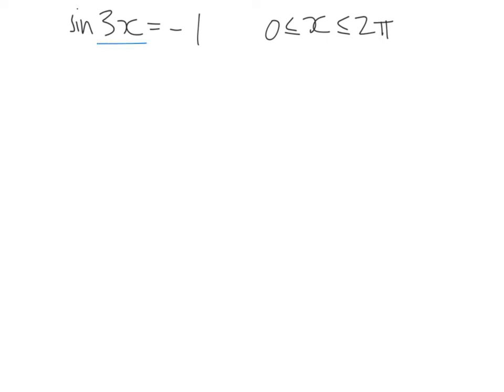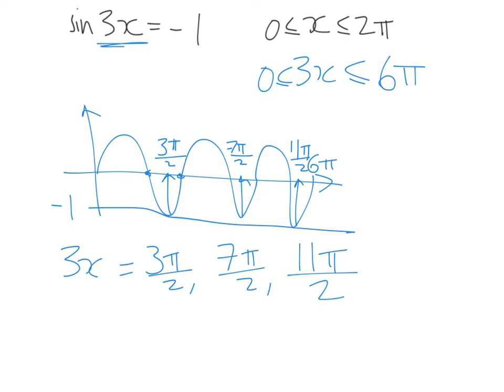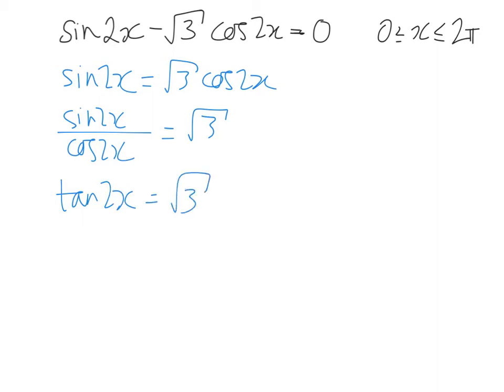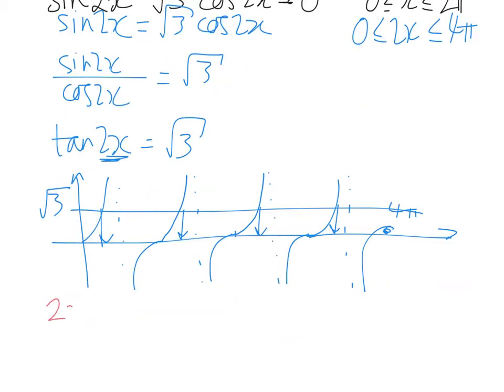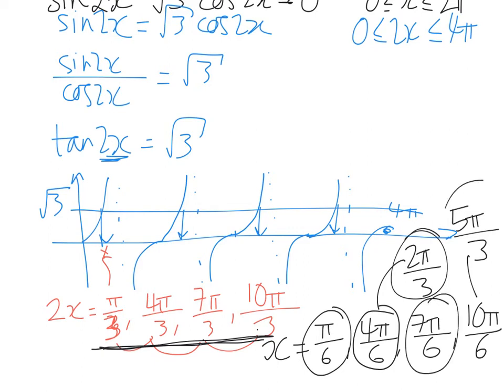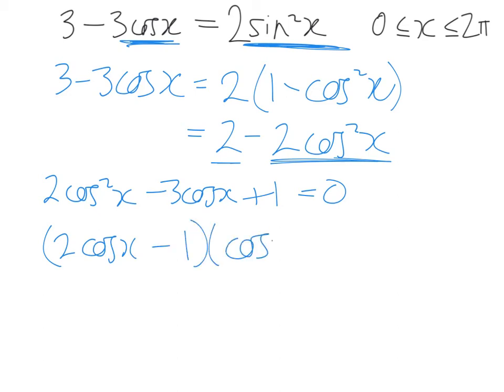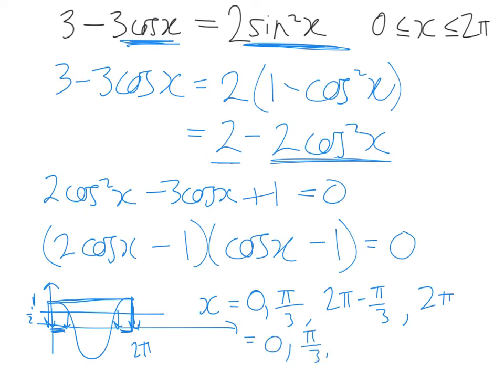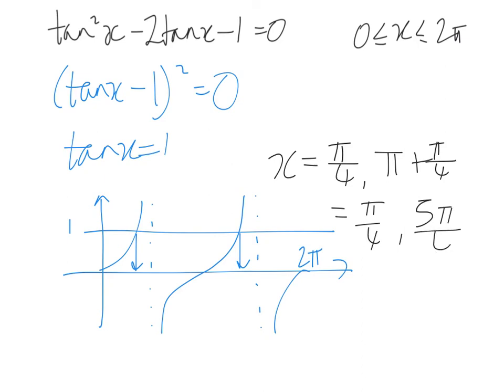harder trig examples